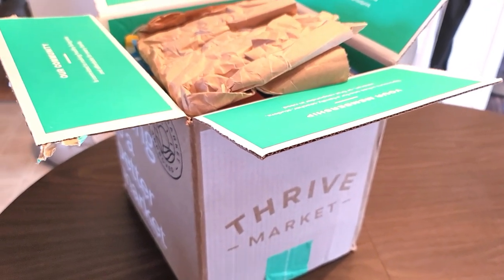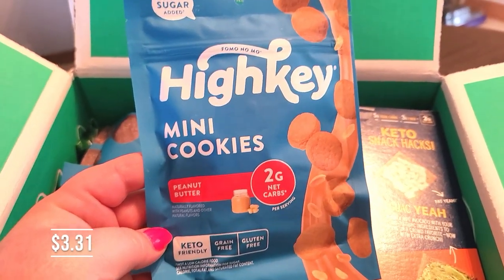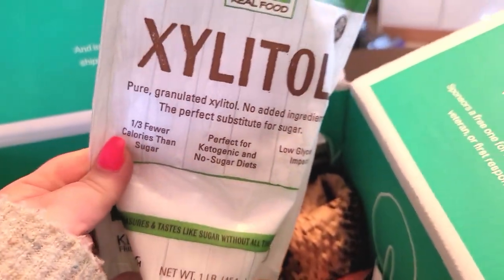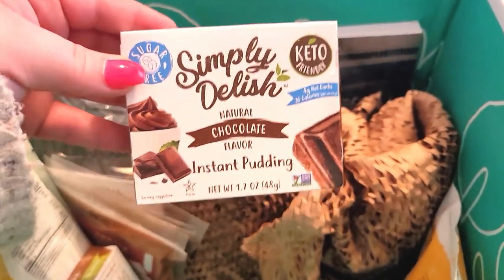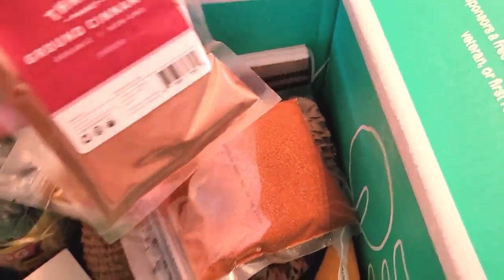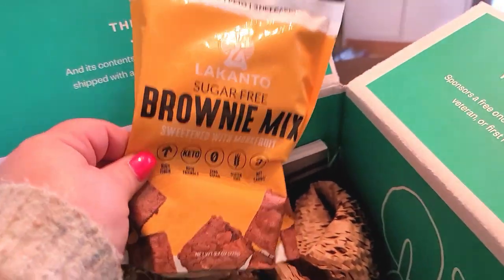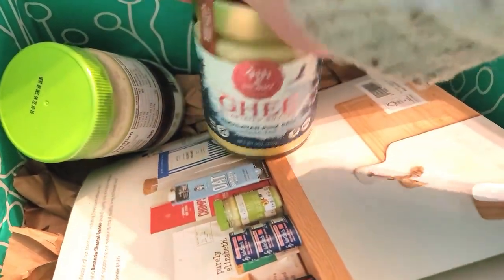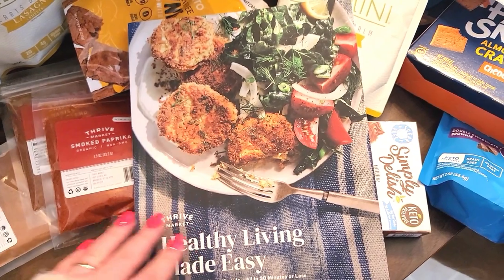Thrive Market grocery haul with prices | Convenient Keto and Low Carb snacks | 2022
I decided to try out Thrive Market because they had a wide variety of keto and low carb convenience items.

Thank you for checking out my channel!  It's a completely free way to help my channel! Much Love! XO

💌FRIENDMAIL💌
The TruckersWife Loves Life or TTWLL